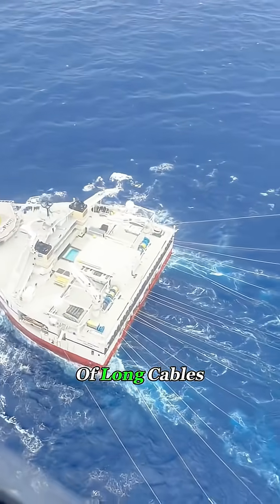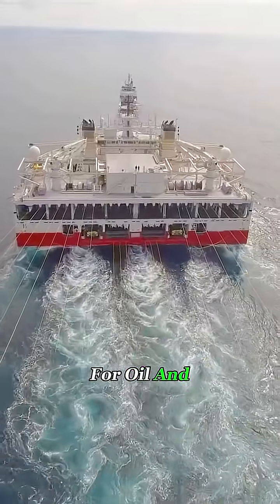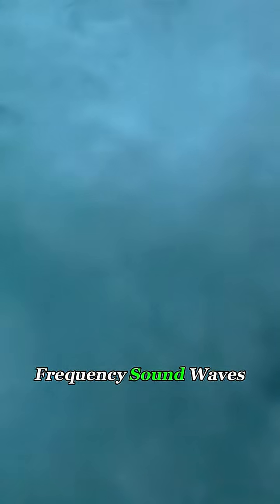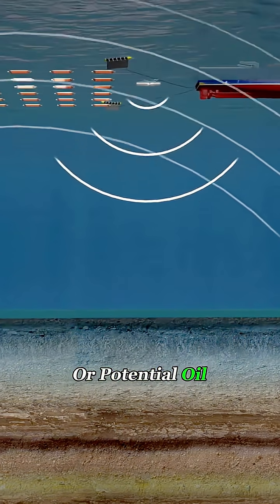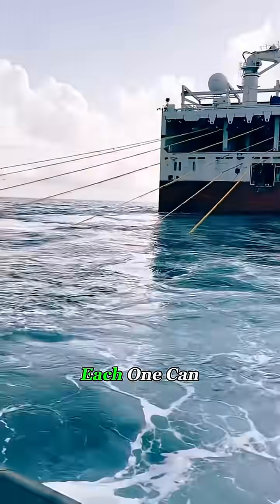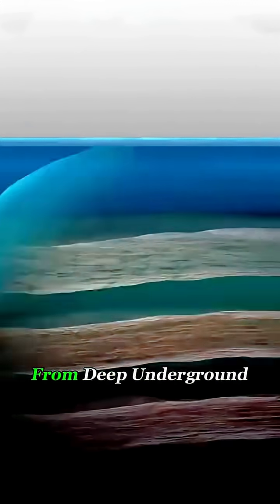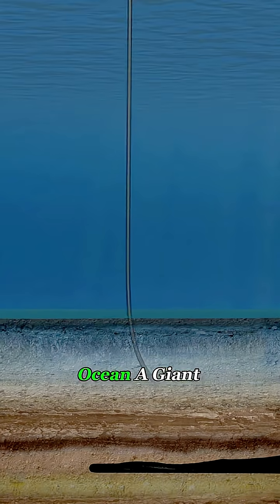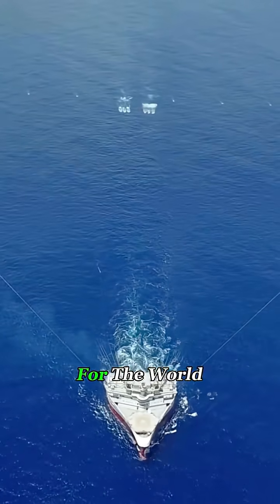It Looks Like a Spider Web… But This Ocean Machine Saves Lives! 🌊🕸️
🌊🕸️ At first glance, it looks like a ship is dragging a giant spider web across the ocean…

But that massive net is actually part of a high-tech ocean cleanup and containment system, designed to collect floating debris, oil, plastics, and harmful waste.

🚢 These wide-span barrier nets guide pollution toward a central collection area, where it’s removed and stored safely on board.

⚙️ From oil spill response to marine conservation, this technology is essential for protecting oceans and marine life.

🌐 Featured Keywords:
ocean cleanup system, marine pollution control, oil spill containment, ship net system, environmental engineering, ocean protection, marine technology